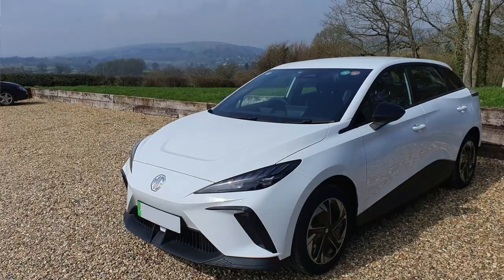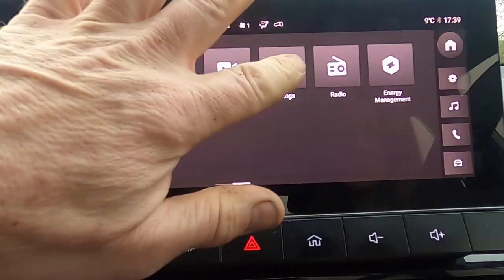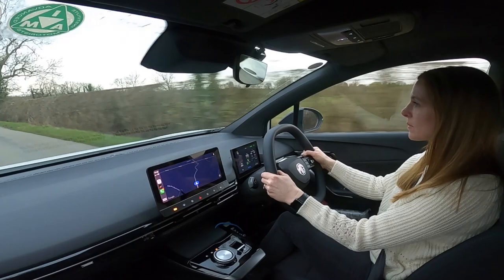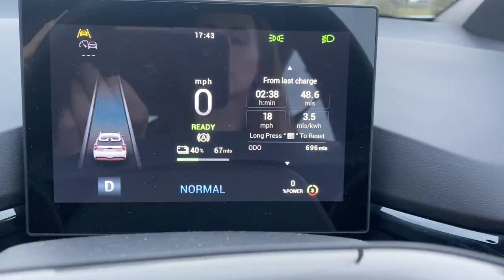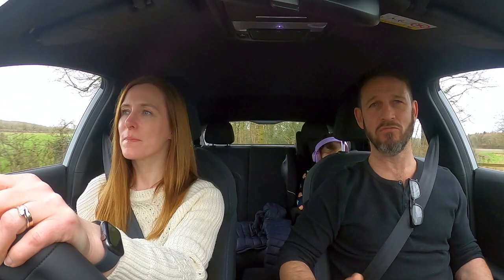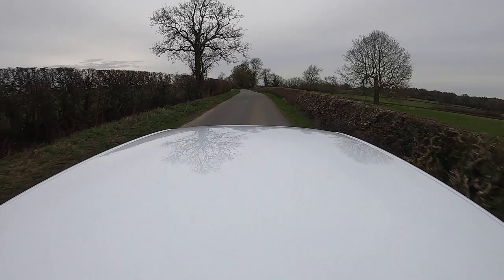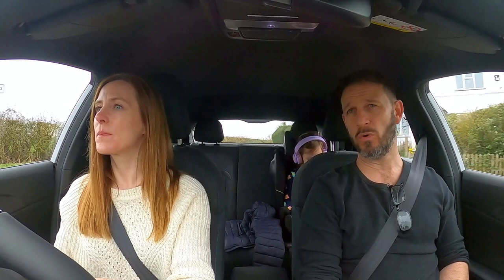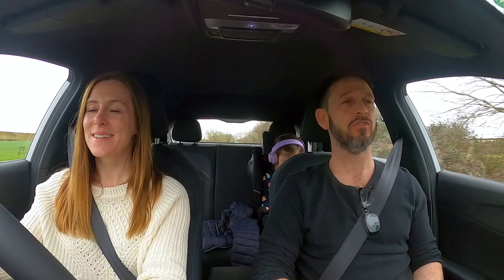What's The Bog Standard MG4 Electric Like?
This week we've been using one of the cheapest brand new EV's available, the all electric MG4. With great range, zero cobalt batteries and a competitive price, it's no wonder there's a lengthy waiting list for them.